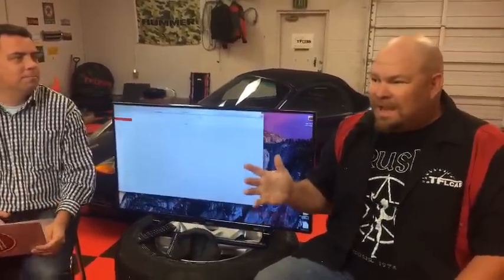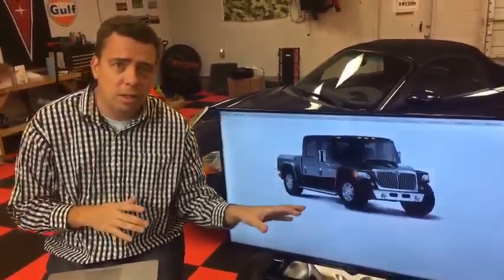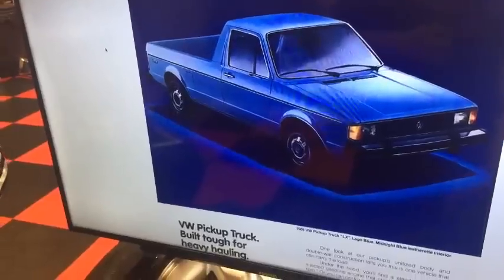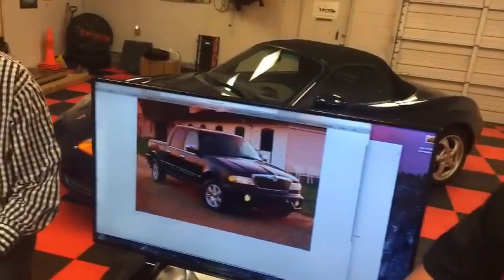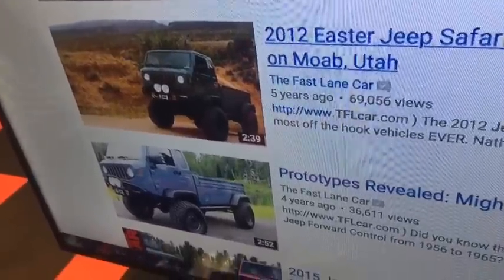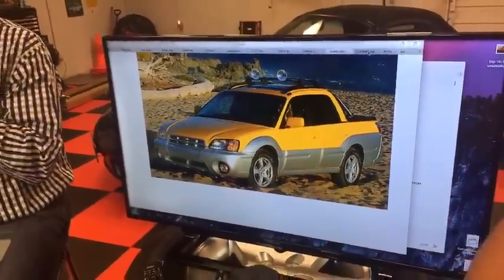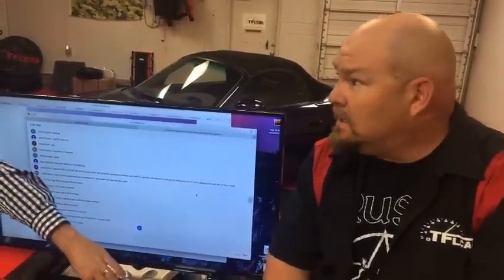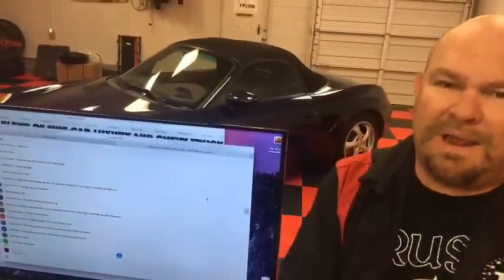Top 10 Bizarre & Unusual Pickup Trucks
) Live from Boulder, CO: TFLtoday Top 10 Bizarre & Unusual Pickup Trucks.